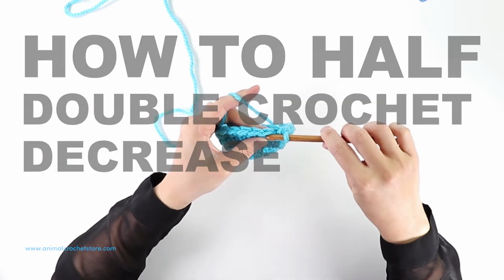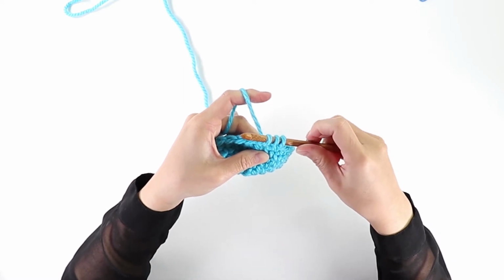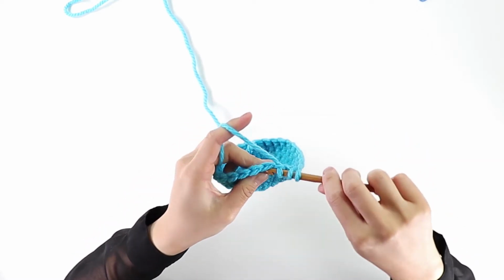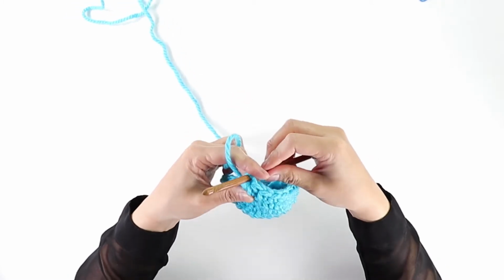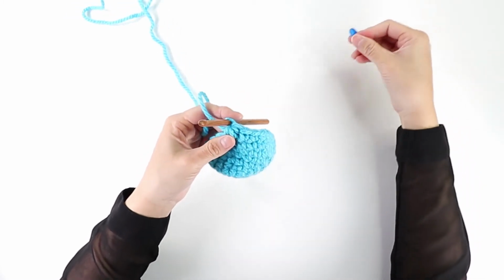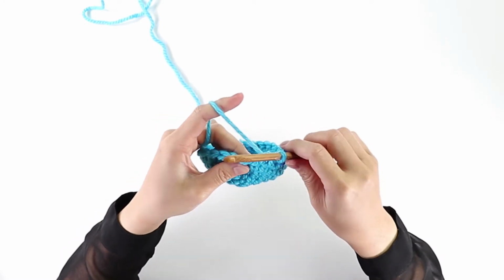How To Half Double Crochet Decrease (Episode 9)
1. Wrap the yarn around the hook (also known as: yarn over). You should now have 2 loops on the hook.
2. Insert the hook into the stitch, yarn over, and pull through the stitch. You should now have 3 loops on the hook.
3. Yarn over. Insert the hook into the next stitch, and pull through the stitch. You should now have 5 loops on the hook.
4. Yarn over, and pull the yarn through all 5 loops on the hook.